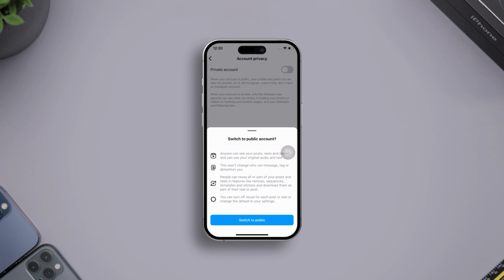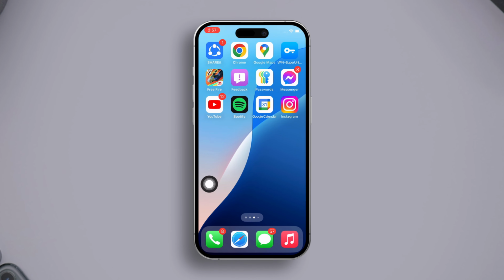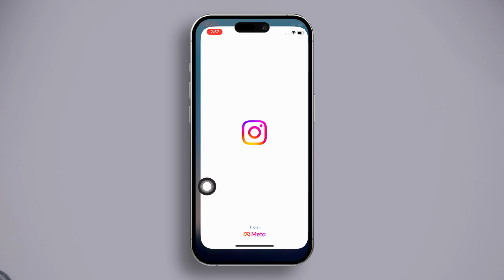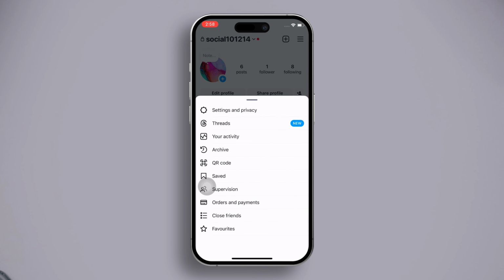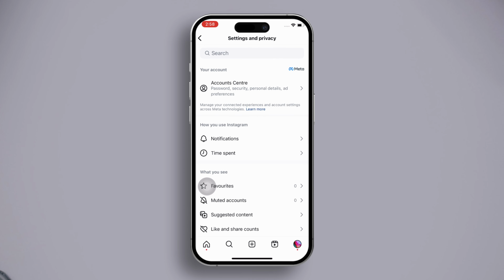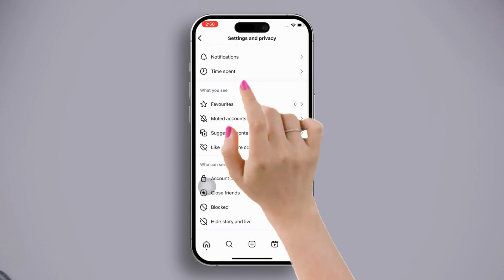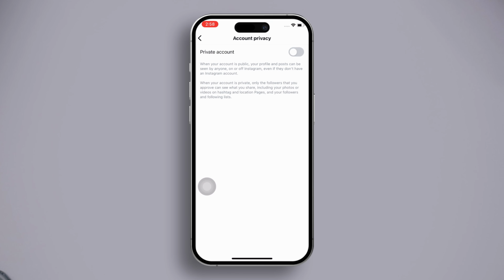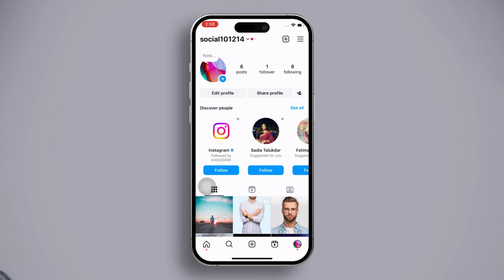How to Make Instagram Private to Public on iPhone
Thinking about hiding or changing your Instagram account from private to public? Making this switch allows your profile and posts to be visible to anyone on the platform, increasing your reach and engagement. Whether you’re looking to grow your audience or make your content accessible to a wider audience, switching to a public account is a simple way to do it.

By making your Instagram public, you can attract more followers, boost interactions, and share your content with a larger community.

Unlock your Instagram’s full potential by switching your account from private to public.